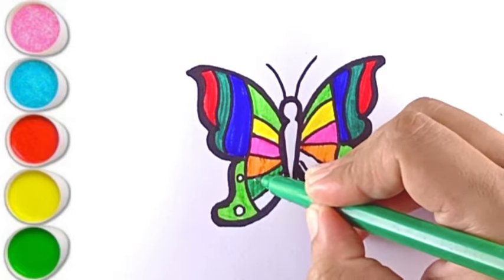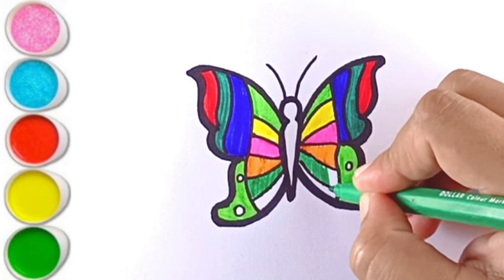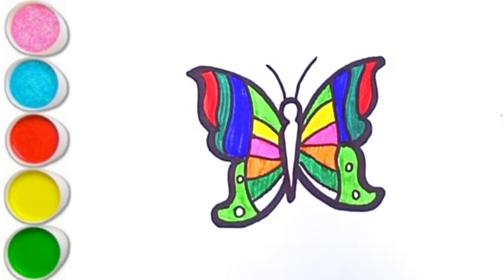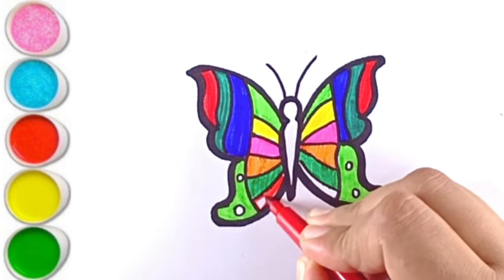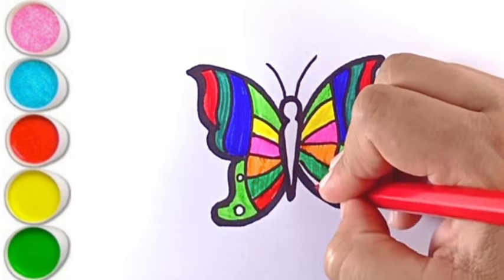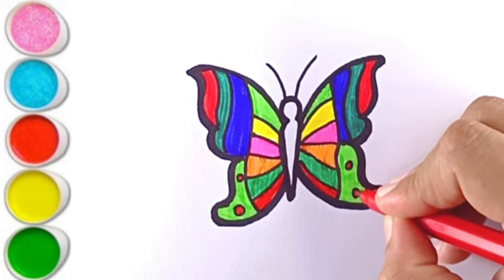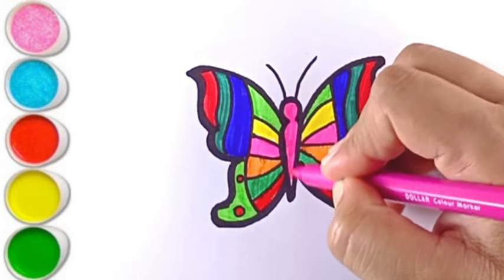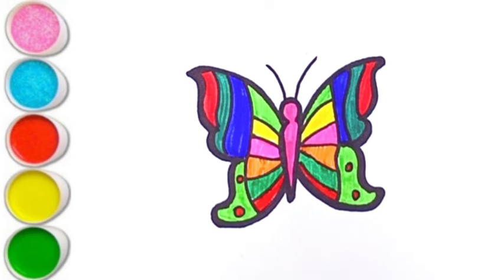Cute Butterfly🦋🦋 Drawing,colorig and painting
Hi everyone😀😃

In this video I show you how to draw and color a cute butterfly🦋🦋.

Follow my easy and simple step by step tutorial drawing and draw your own cute butterfly🦋🦋🦋.

butterfly drawing and coloring
butterfly drawing color
drawing and colouring a butterfly
cute butterfly drawing
butterfly drawing colour
butterfly coloring
coloring butterfly
butterfly drawing tutorial
butterfly drawing
drawing butterfly
butterflydrawing
b for butterfly drawing
butterflydrawing
simple butterfly drawing colour
butterfly drawing pencil colour
butterfly coloring page
butterfly coloring book
butterfly coloring video